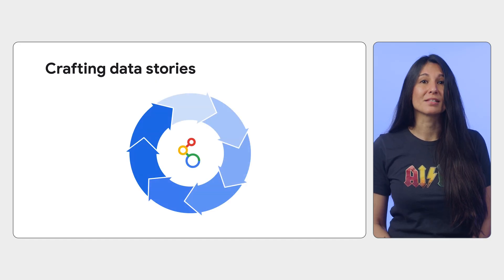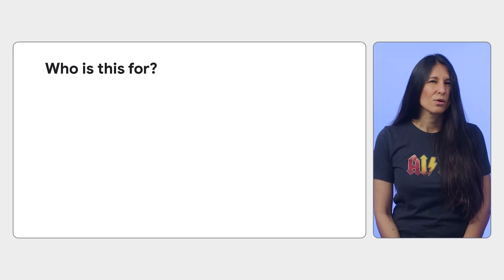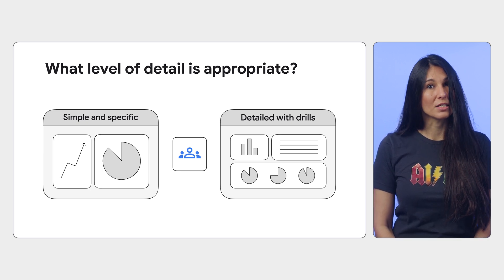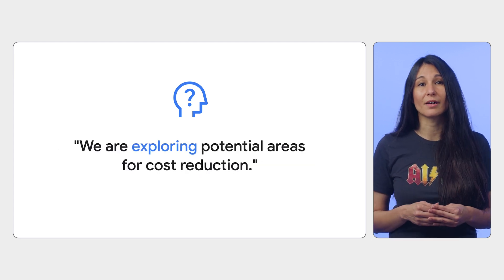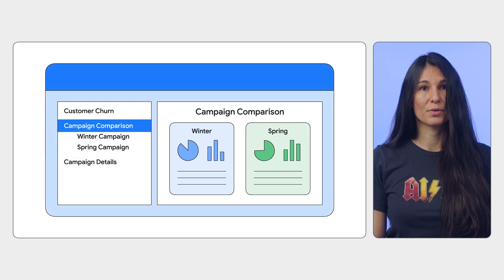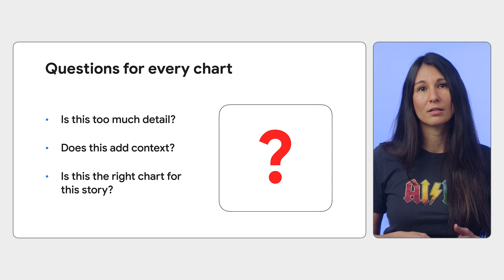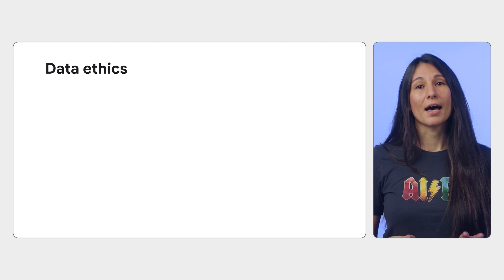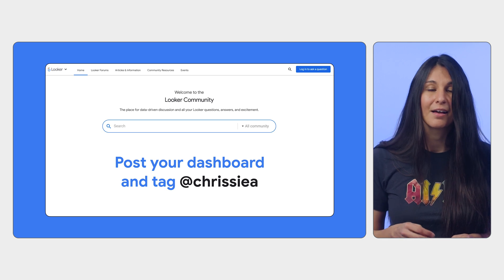Build compelling data stories with Looker reports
Learn a 7-step framework to turn raw data into compelling narratives that drive business decisions. Discover how to understand your audience, choose the right visualizations, and present data ethically. Perfect for data analysts & business professionals.